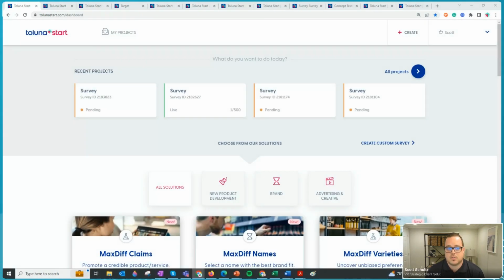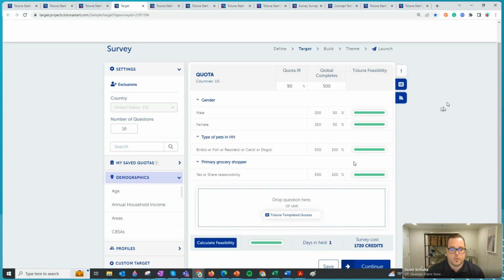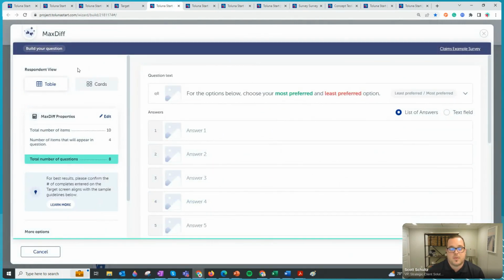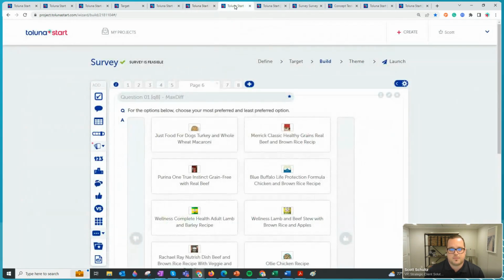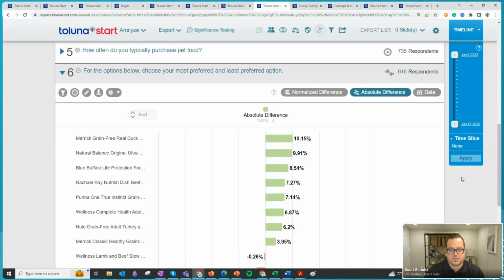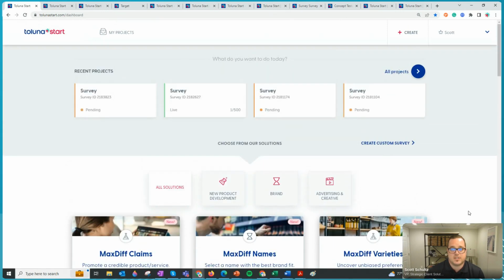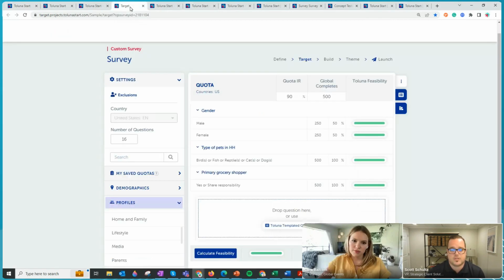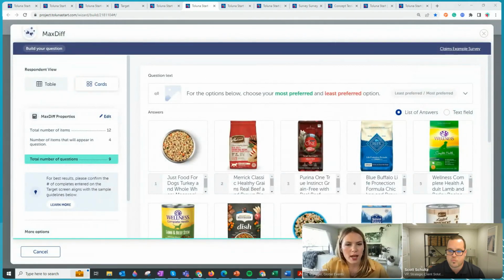Toluna: Actionable Answers to Make Confident, Value-creating Decisions in an Agile Way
In a market landscape where product launches face a daunting 50% failure rate, businesses must prioritize the crucial pre-work of concept testing to ensure their products don't succumb to this all-too-common fate. Concept testing is key to identifying the efficacy of your concepts and messaging, as well as uncovering strengths, weaknesses, and hidden benefits.

By better aligning your concepts with your brand, you can create winning products that resonate with your target audience and significantly improve your chances of success.

Join us for our free Product & Concept Testing Tech Showcase on Friday, June 16th at 1 pm ET to discover how the Toluna Start platform provides highly flexible qual and quant product and concept testing capabilities to help pinpoint winning ideas, including a demo of the upcoming MaxDiff feature.

Don't miss this opportunity to learn how to significantly reduce project failure risks, cut excessive costs, and master the art of concept testing to determine your innovation's chance of success.